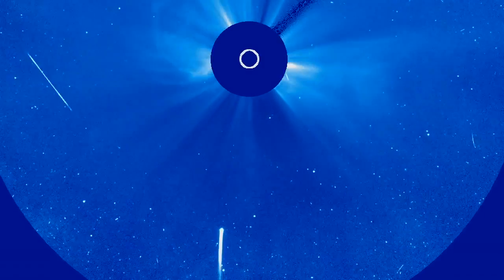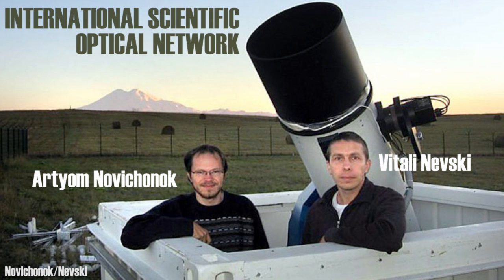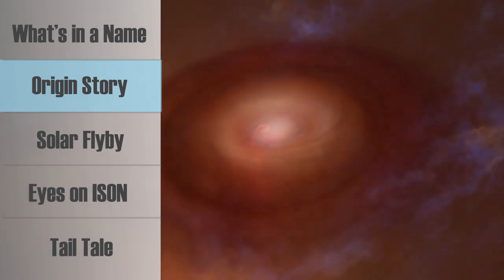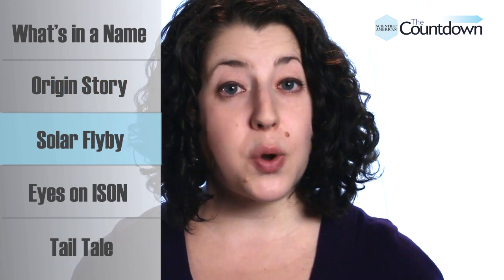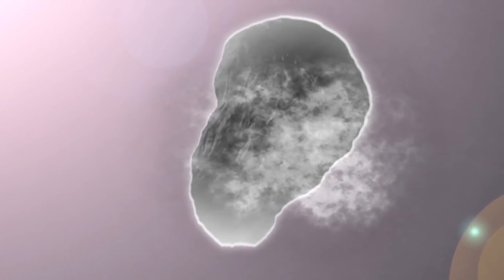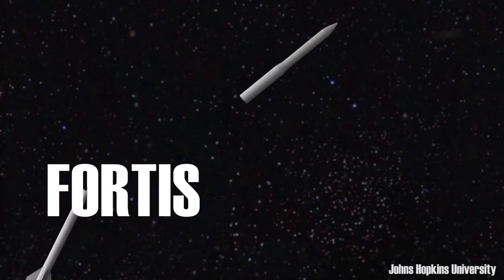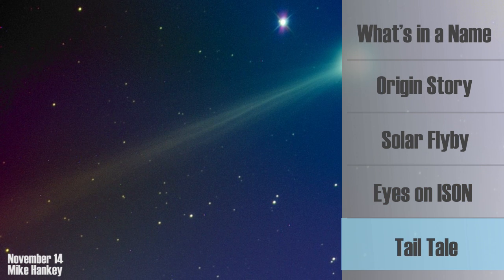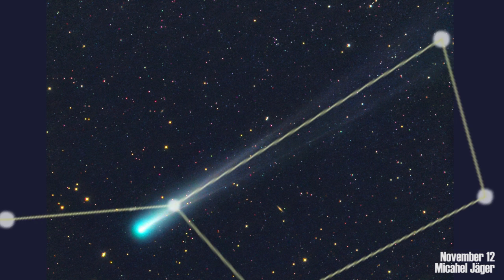5 Things You Should Know About Comet ISON - The Countdown #36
Comet ISON will be making its closest pass to the Sun tomorrow (Nov. 28). It's unclear what will happen next: ISON could be torn apart by the Sun's gravity. Or, it could escape with nothing more than a sunburn and begin the return journey to its birthplace in the Oort Cloud. Find out all the essential facts about ISON in our latest episode of The Countdown.

UPDATE 11/28: According to NASA, ISON did not survive its voyage around the sun, disappearing from the view of the Solar Dynamics Observatory before making its closest approach.

UPDATE 11/29: On Friday, NASA announced at least part of ISON's core may actually have survived its close encounter with the sun.

UPDATE 12/4: RIP, ISON! According to NASA, the comet is officially dead.

More to explore:

Fire vs. ISON: Watch the Epic Battle Live (NASA Google+ Hangout)

Comet from the Oort Cloud Careens toward the Sun (Scientific American)

Credits:

Host/writer: Sophie Bushwick
Story Advisors: Clara Moskowitz & Michael Moyer
Editor: Joss Fong
Producer: Eric R. Olson